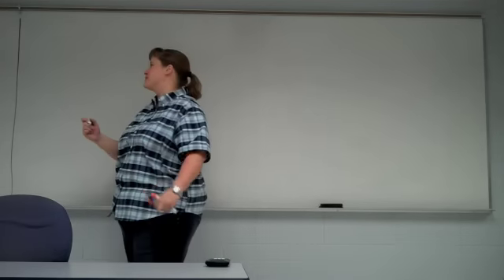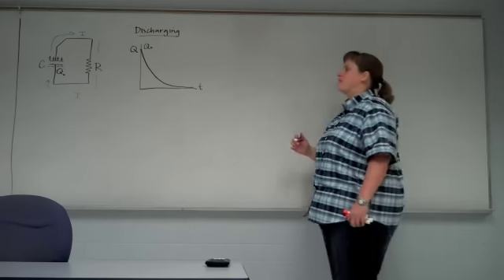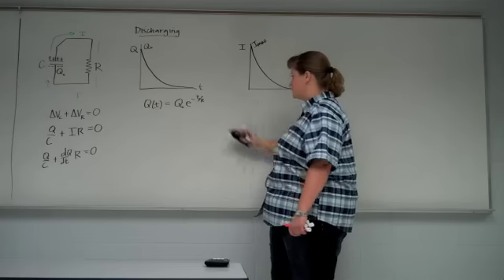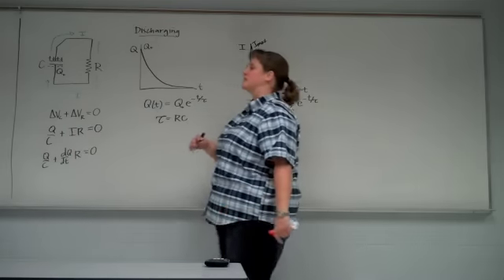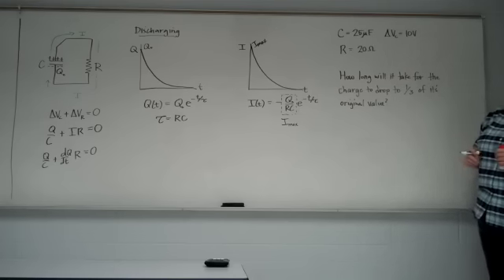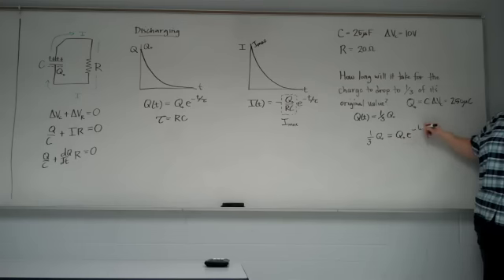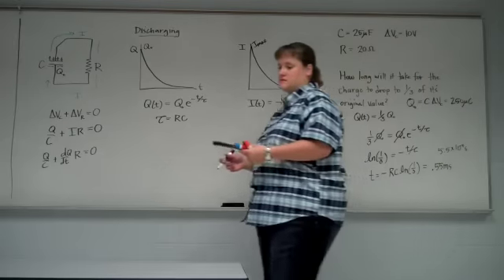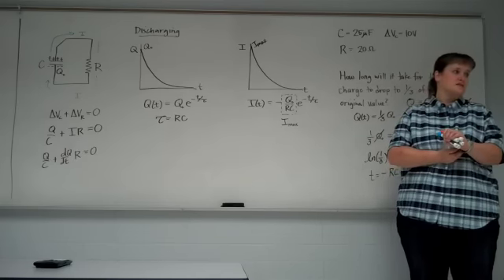Discharging RC Circuit